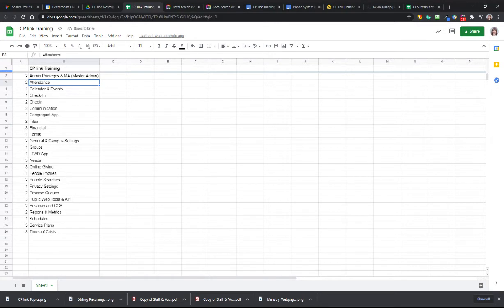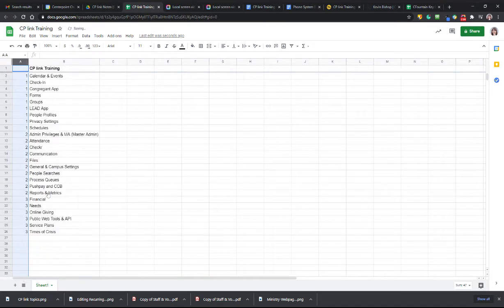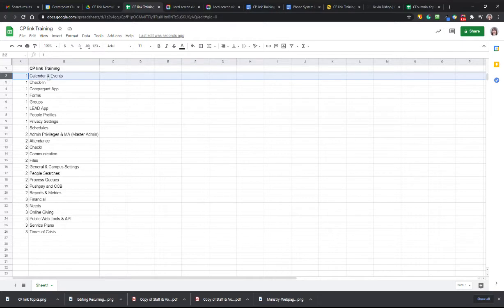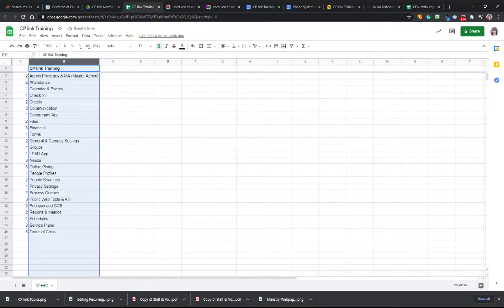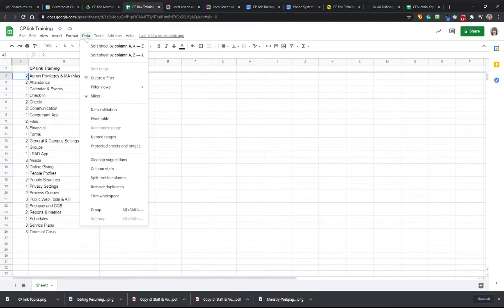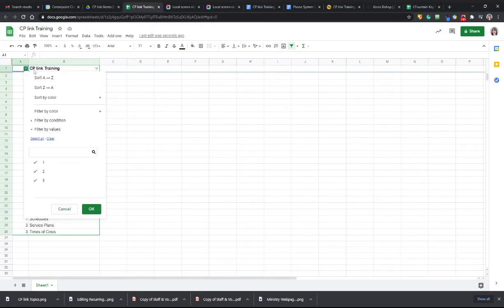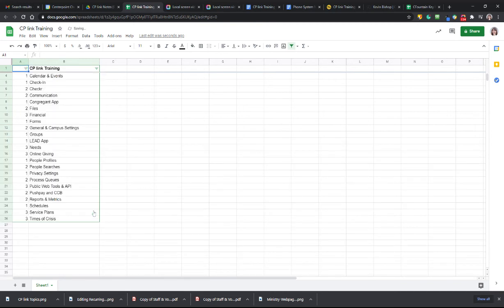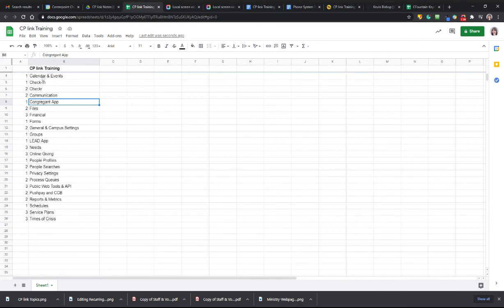Google Sheets Sorting and Filters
How to sort and filter in Google Sheets